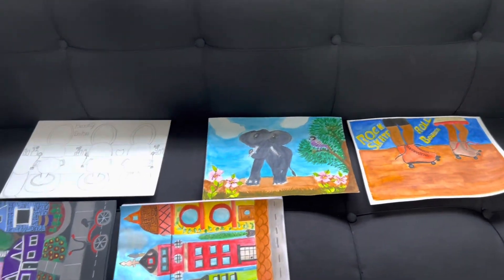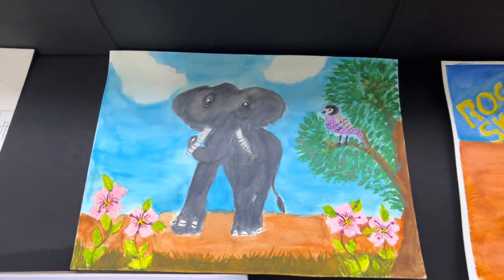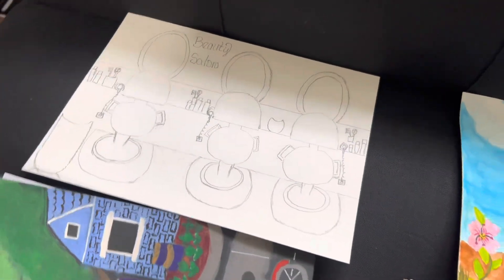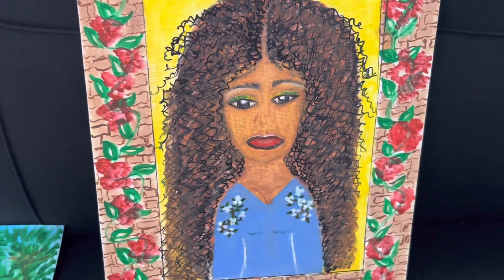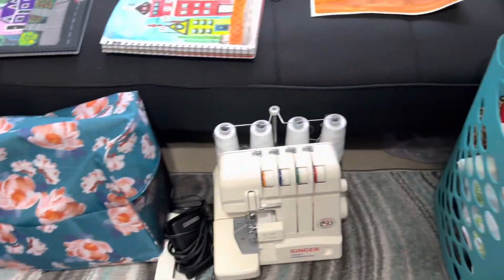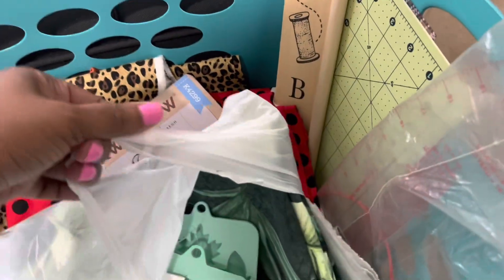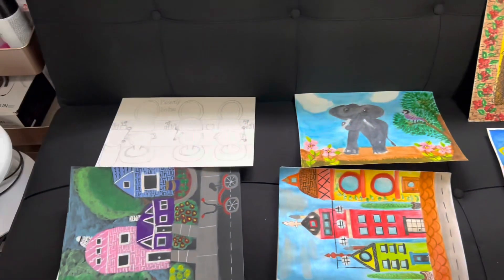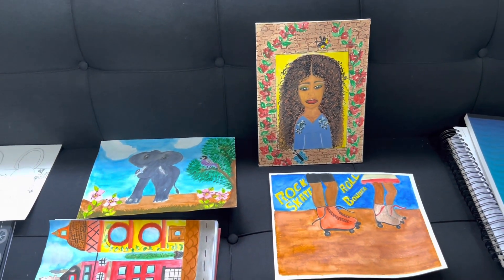Planing For My Website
Amazon wish list